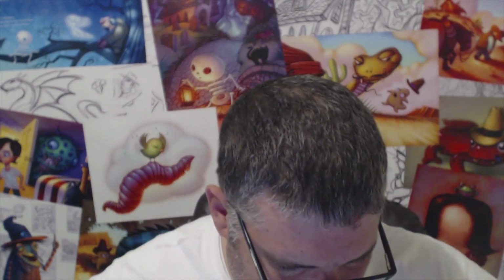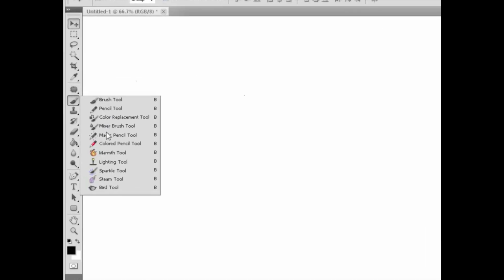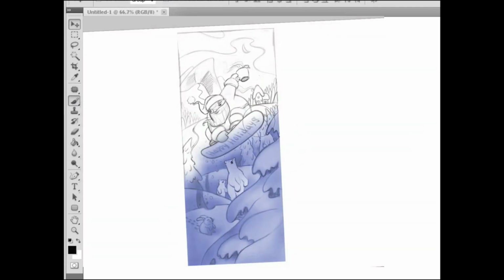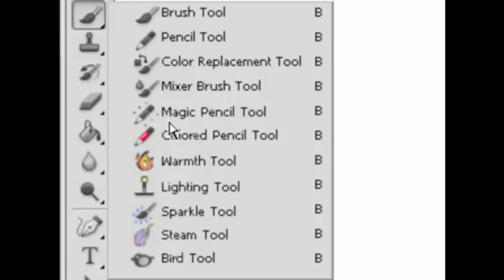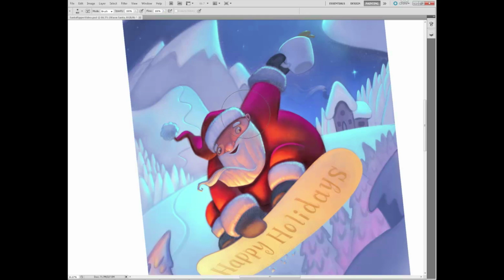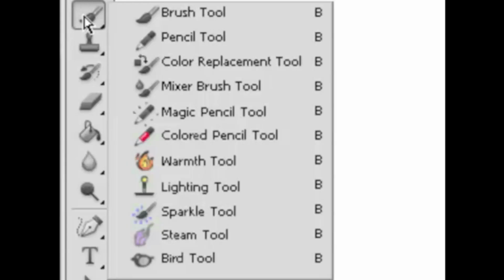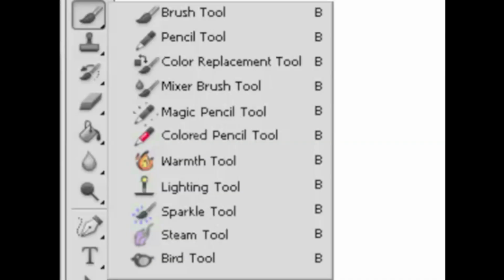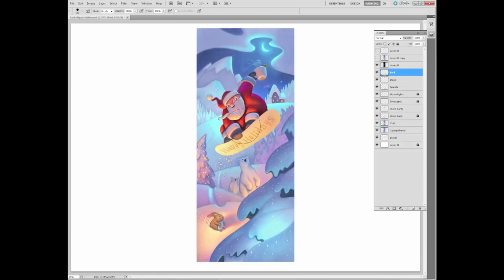New Amazing Photoshop Lighting Brush Plug In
This new amazing plugin allows the artist to create magical illustrations within seconds. You really need to try it to believe it!